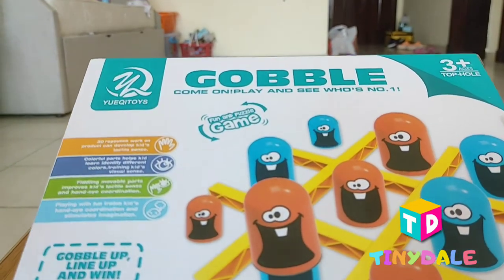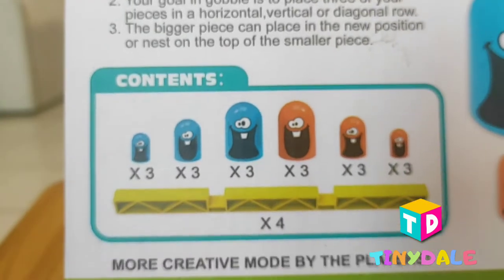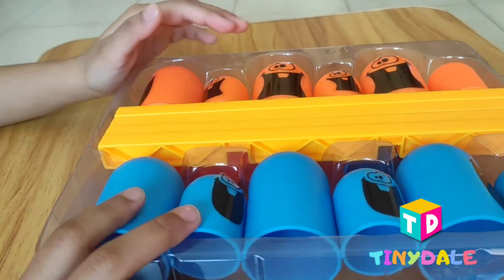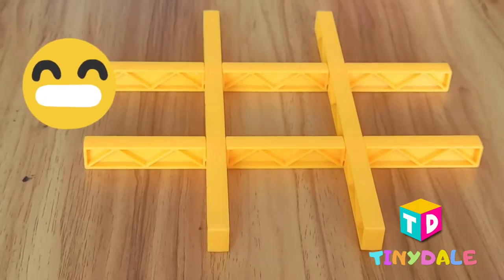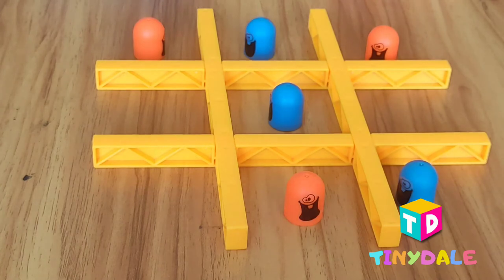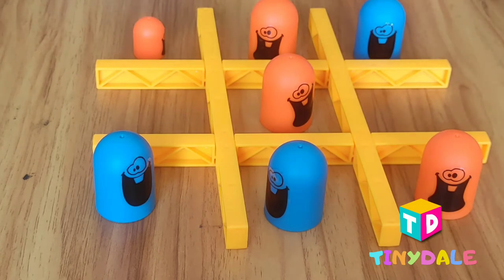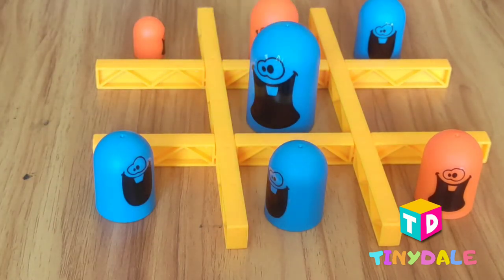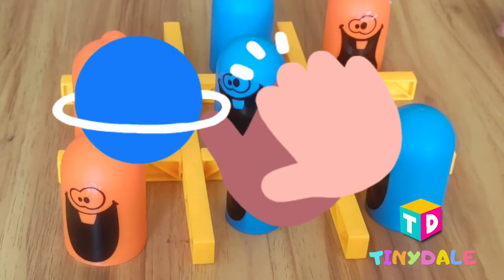Gobble game | New game for kids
Let's play a game of Gobble with a twist.

Thanks